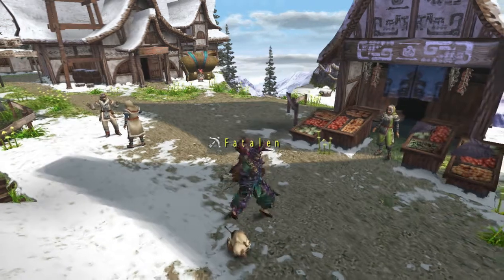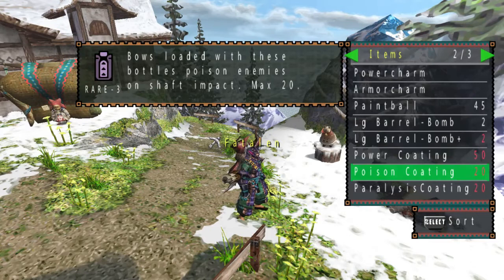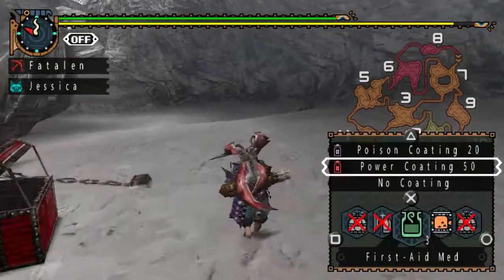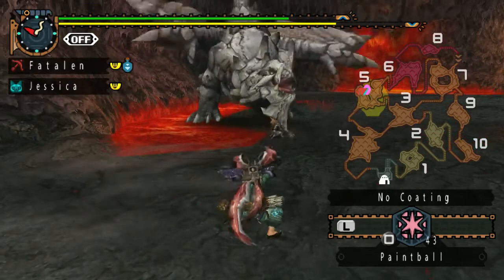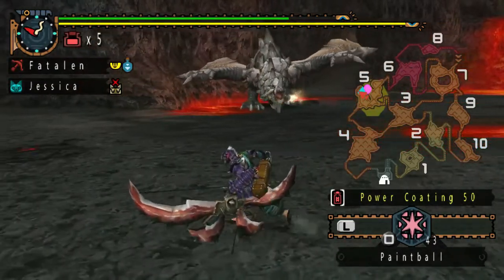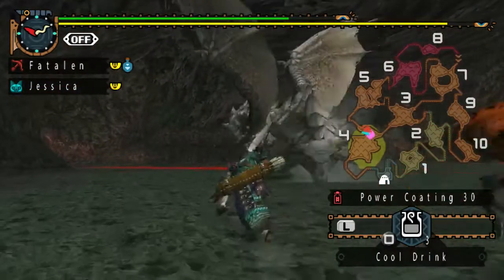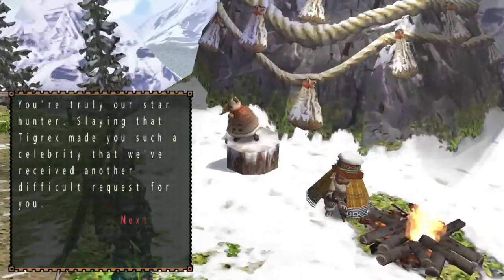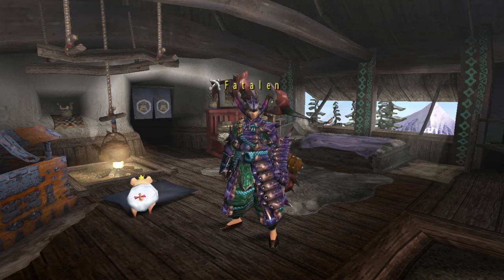Let's Play Monster Hunter Freedom Unite - Episode 30 - A Different Way To Fight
We use a different style of fighting, rather than just longswording everything.